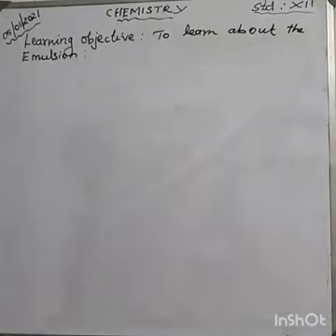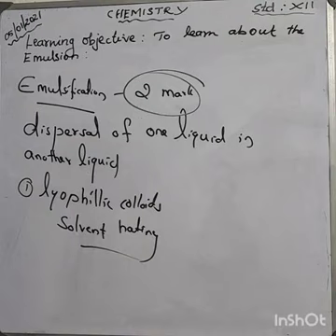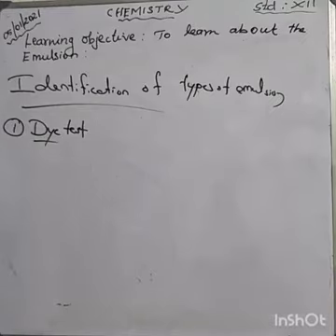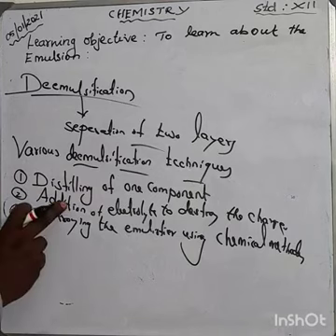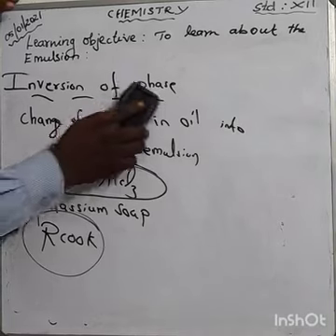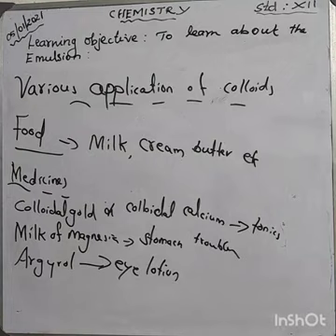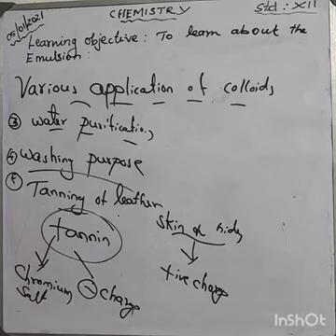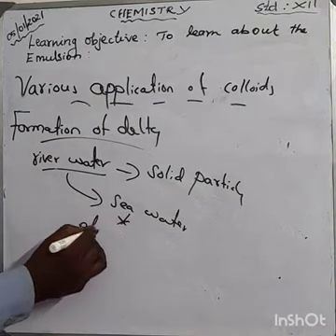Grade XII - Chemistry || Emulsion || Online Class, Bethlahem Matriculation Higher Secondary School